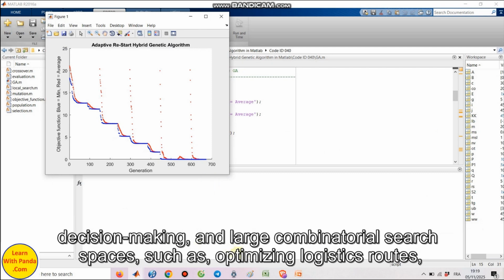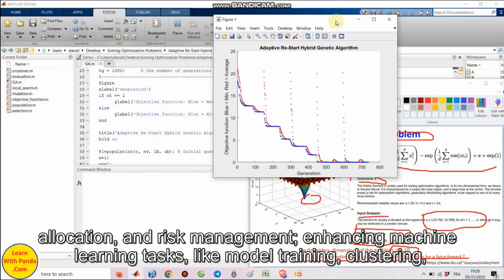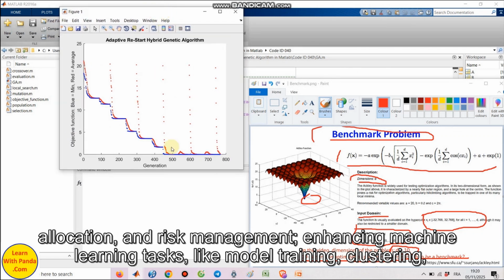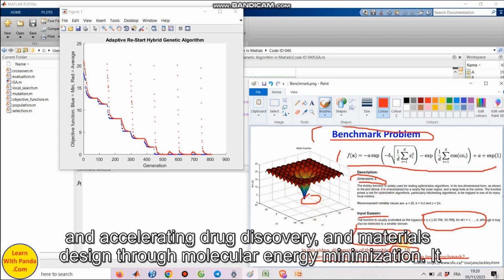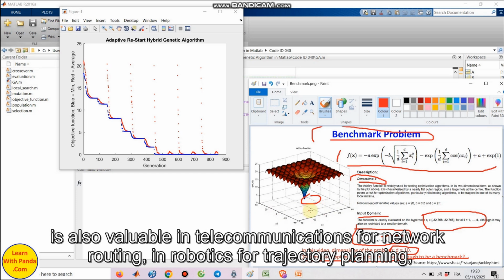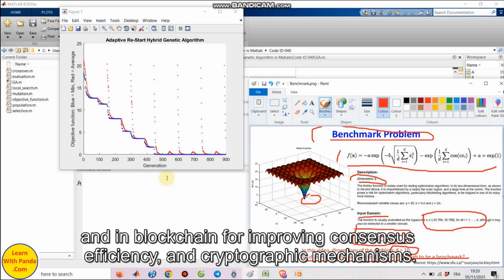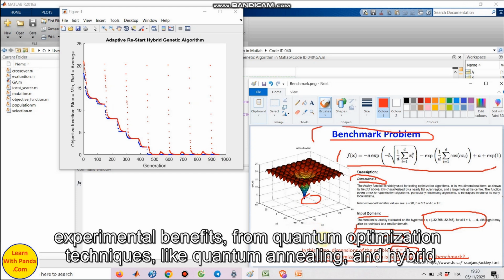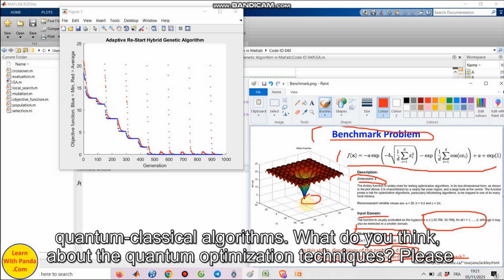Quantum Optimization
In this video, I am going to talk about the concept of quantum optimization and its applications.

Matlab/Python codes of my Genetic Algorithm, Particle Swarm Optimization, Simulated Annealing Algorithm

Best regards
Dr. Panda (PhD in Operations Research & Optimization)